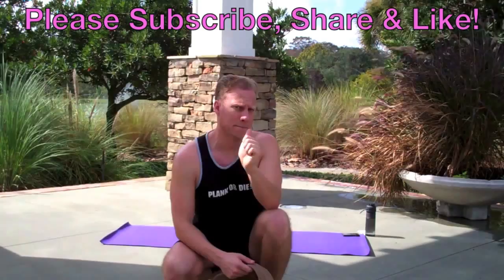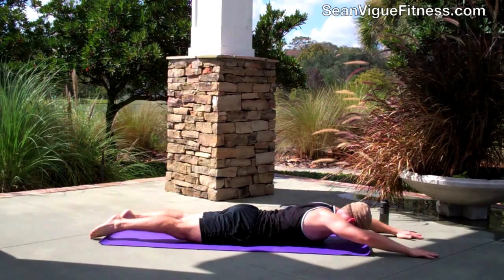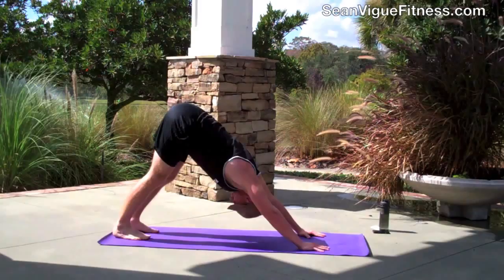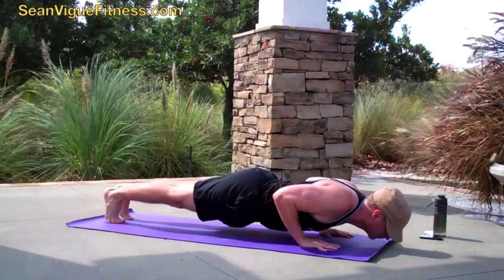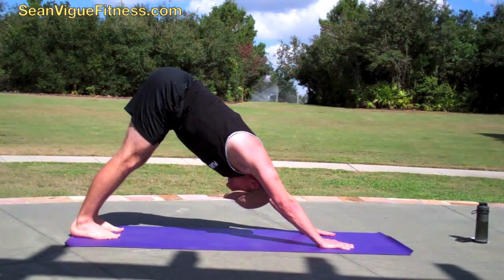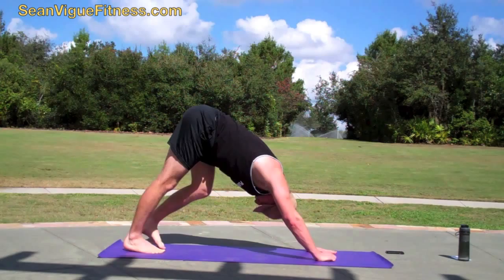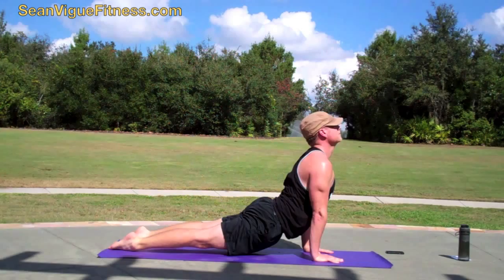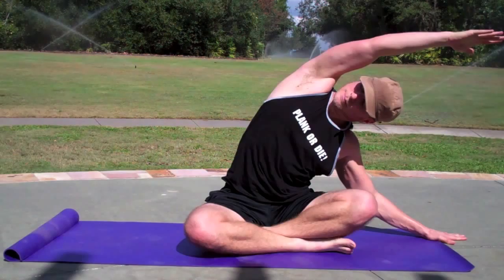25 minute Power Yoga Workout | Sean Vigue Fitness